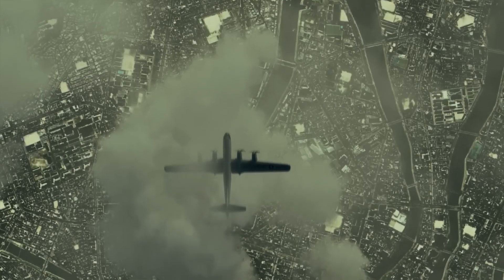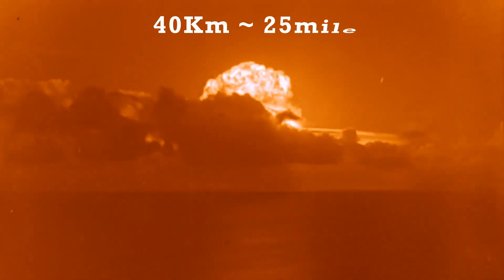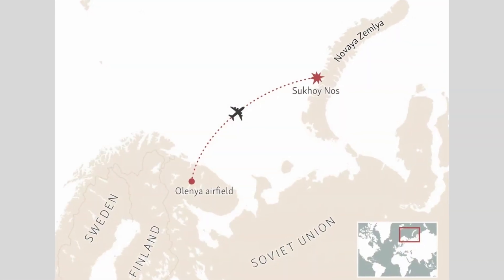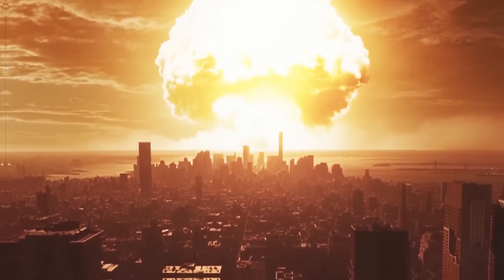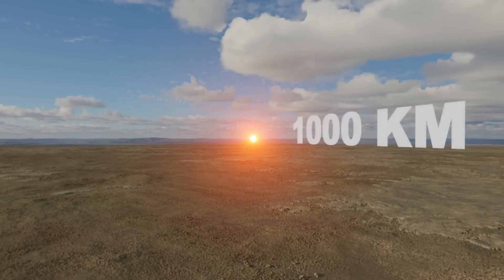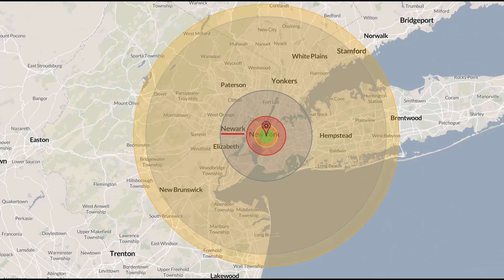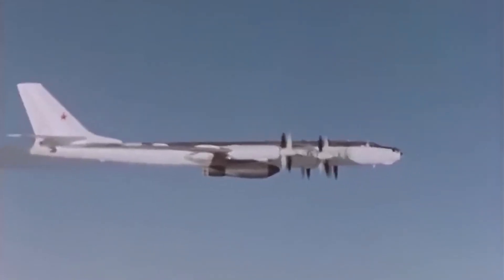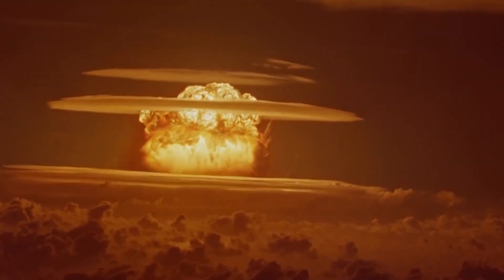How Much Area Can The Largest Nuclear Bomb Destroy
This video discusses in detail that what was the largest nuclear bomb tested by the United States and the Soviet Union and how much area can the largest nuclear bomb destroy?